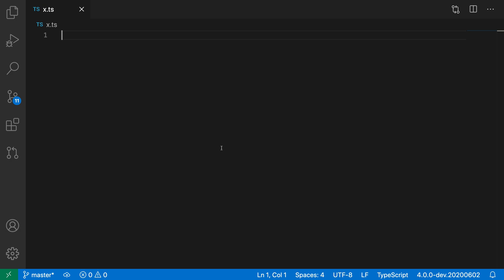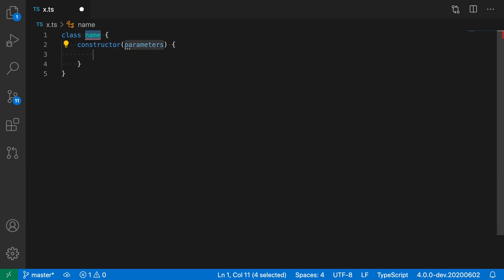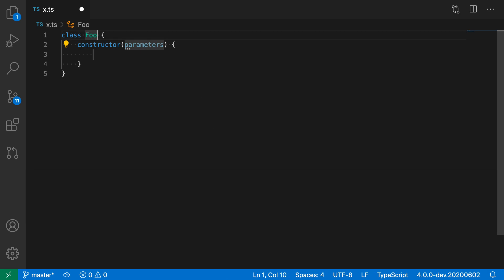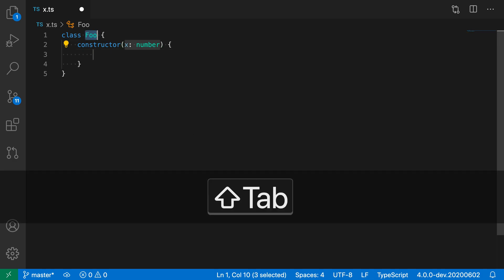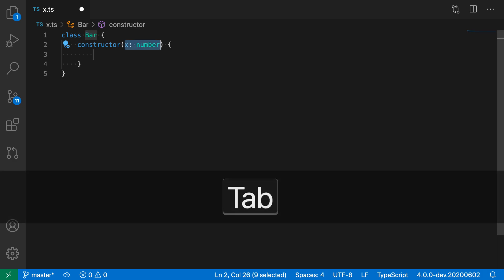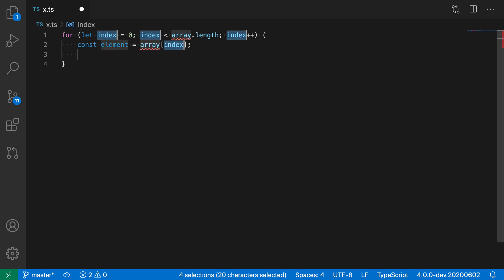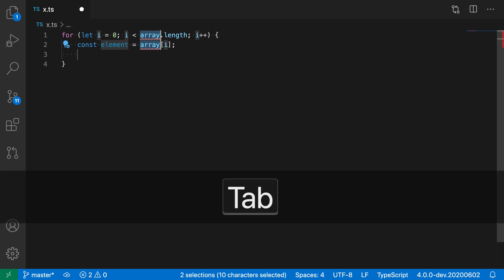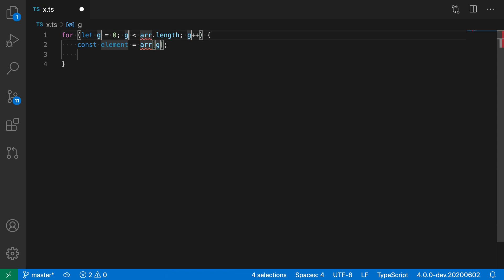VS Code tips — Navigating snippet placeholders with tab and shift tab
Today's VS Code tip: navigating snippet placeholders

While filling in a snippet, use tab to jump to the next placeholder value and shift tab to jump back to the previous one.

This can be useful if you want to correct an earlier placeholder while completing your snippet.